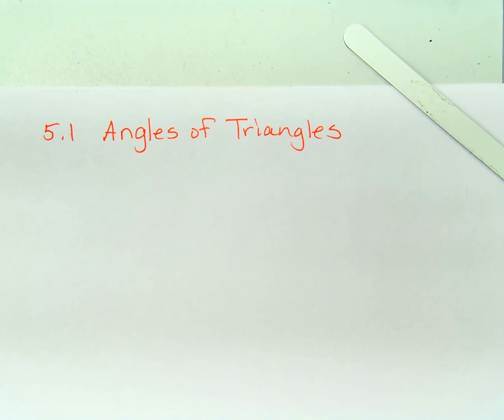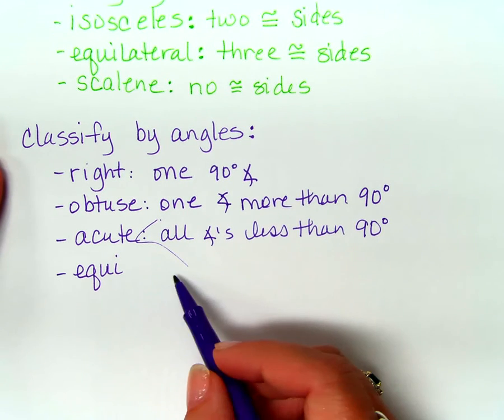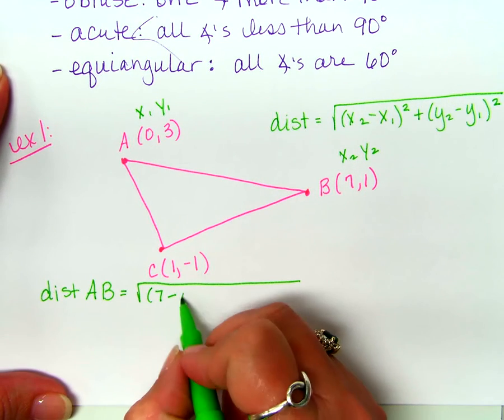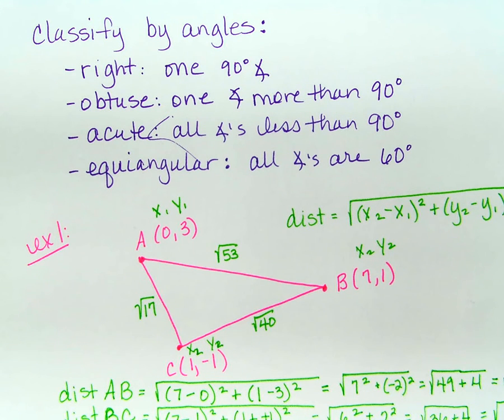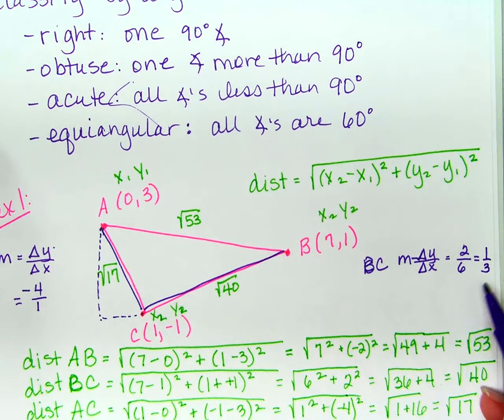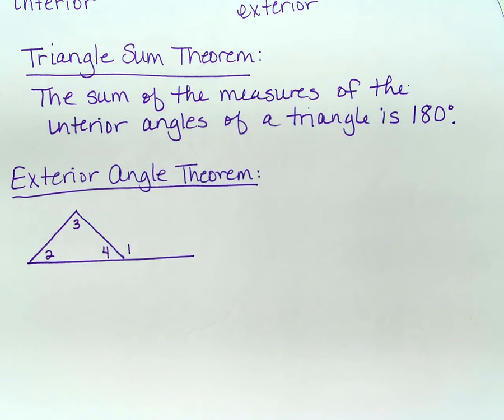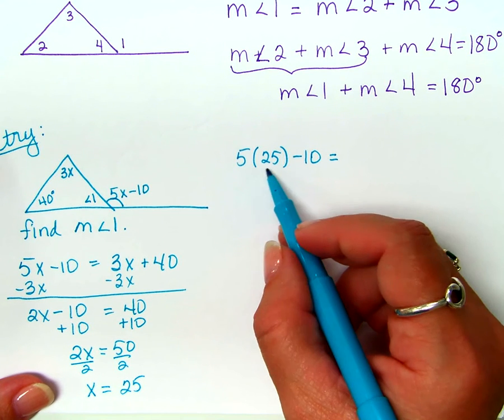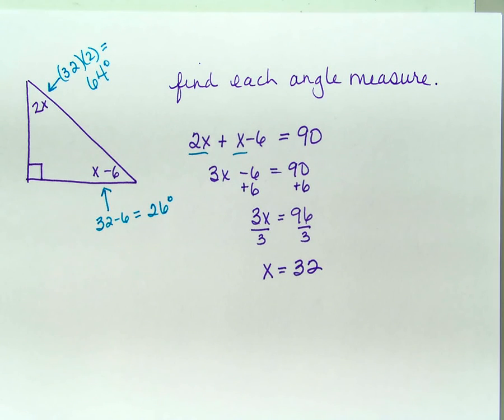5 1 Angles of Triangles 16 17